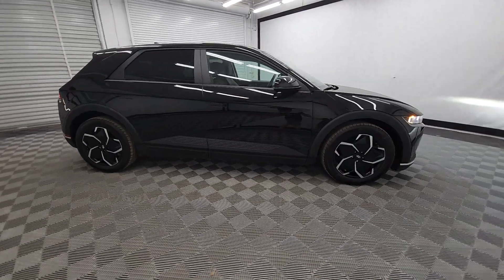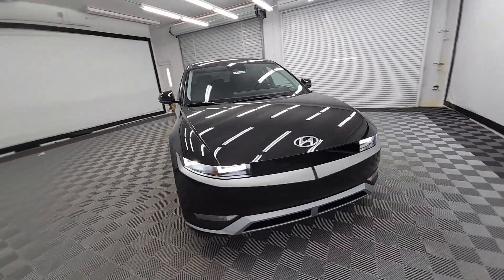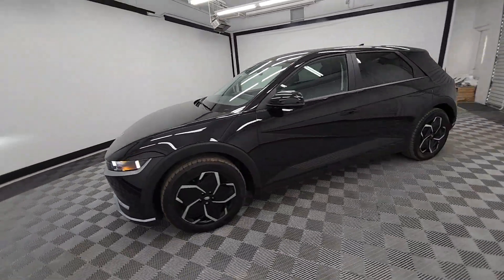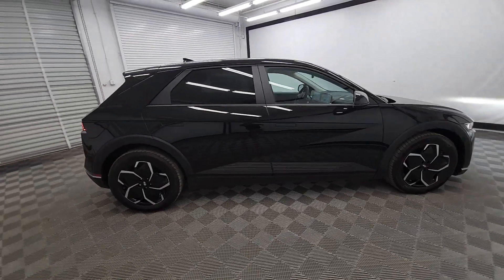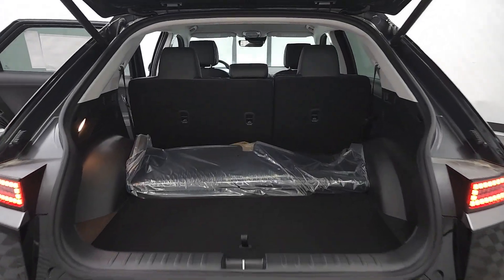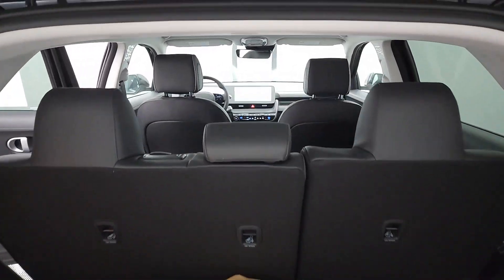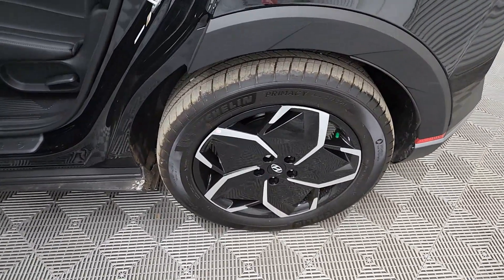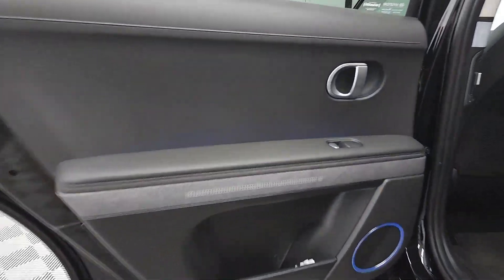2023 Hyundai IONIQ_5 Birmingham, Hoover, Alabaster, Vestavia Hills, Helena I230999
Abyss Black New 2023 Hyundai IONIQ_5 SEL available in 1595 Montgomery Hwy., Birmingham, Alabama at Tameron Hyundai. Servicing the Birmingham, Hoover, Alabaster, Vestavia Hills, Helena area.

Tameron Hyundai
1595 Montgomery Hwy

Price includes: $5000 - Retail Bonus Cash. Exp. 07/31/2023 This 2023 Hyundai IONIQ 5 SEL RWD will give you space and amenities normally reserved for a class above. Get an amazing vehicle with all the bells and whistles for a great price. Here at Tameron Hyundai we take Americas best warranty and double it giving you 20 YEARS/200000 MILES of peace of mind. Dont settle for anything less than a Tameron Hyundai.brbrAbyss Black 2023 Hyundai IONIQ 5 SEL RWD 1-Speed Automatic Electric ZEV 225hp 132/98 City/Highway MPGbrbrWe roll out the red carpet for our customers and we want your experience with Tameron to be the best youve ever had. No matter your credit we can get you excited! Please give us a call or stop by to test drive we work hard for our customers. We would love the opportunity to earn your business! At Tameron Hyundai youre going to love the way youre treated! We offer financing for ALL credit situations. Please give us a call or stop by to test drive we work hard for our customers.